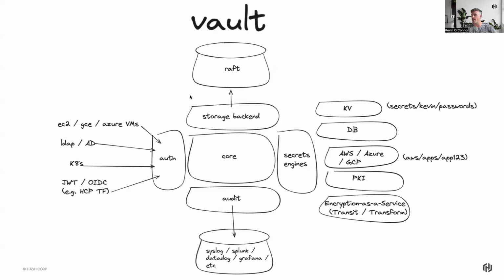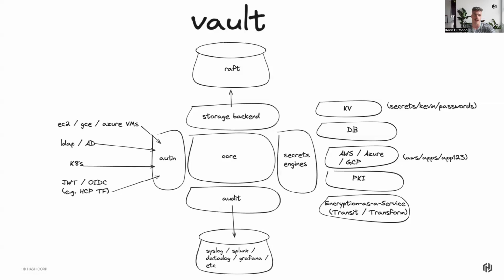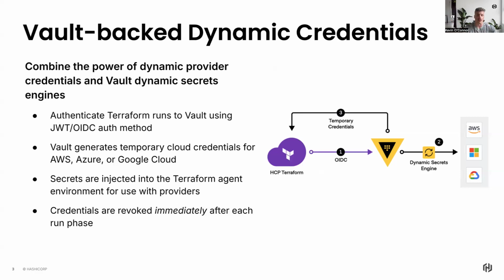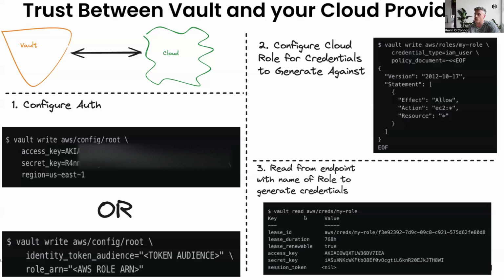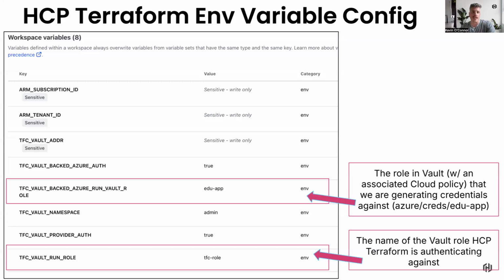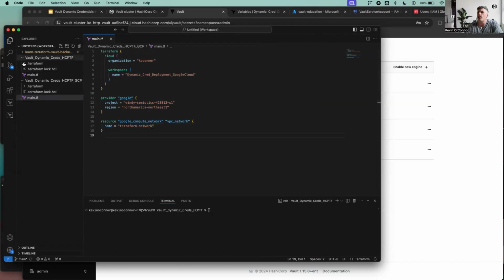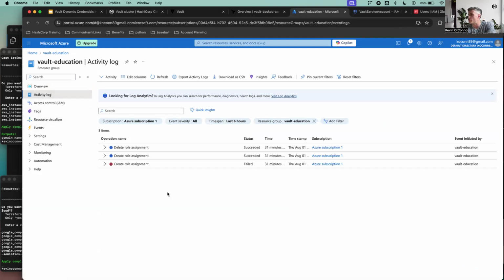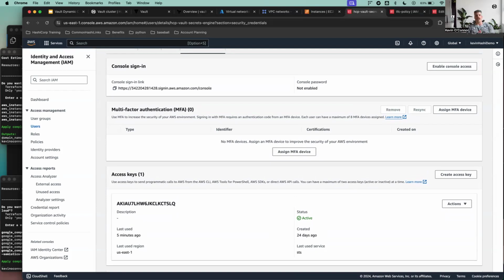Vault-backed Dynamic Credentials for HCP Terraform Deployments to AWS, Azure, and Google Cloud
Overview and demo of just-in-time credentialing for Cloud deployments.